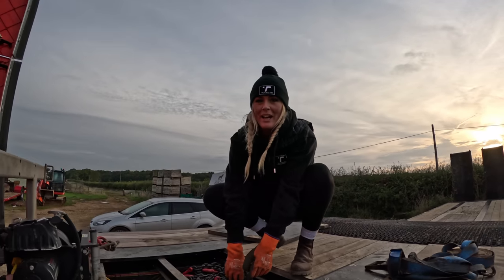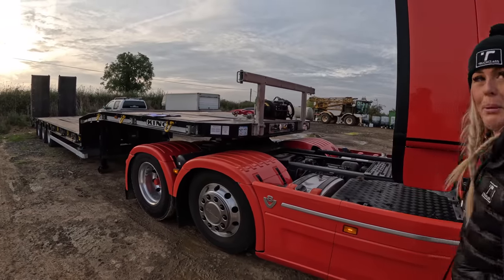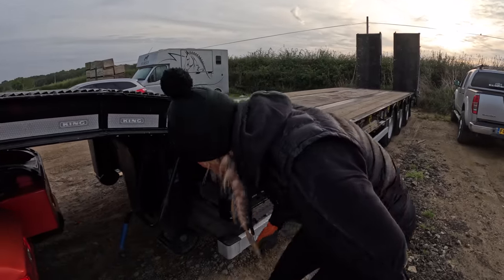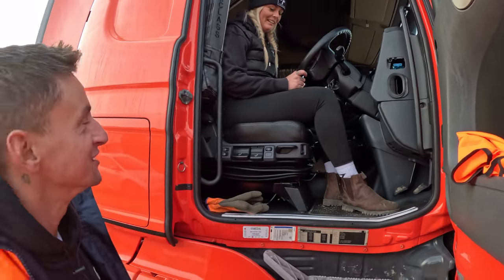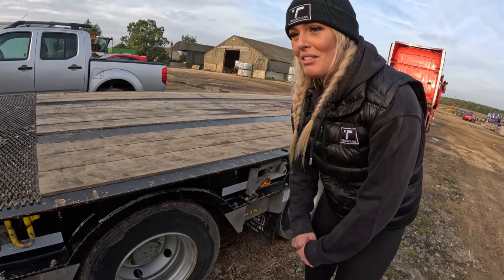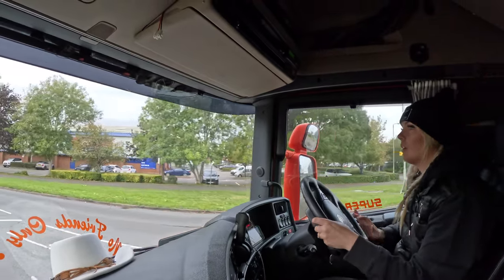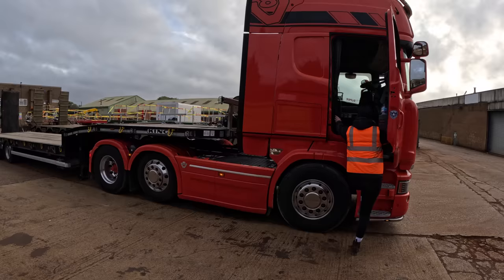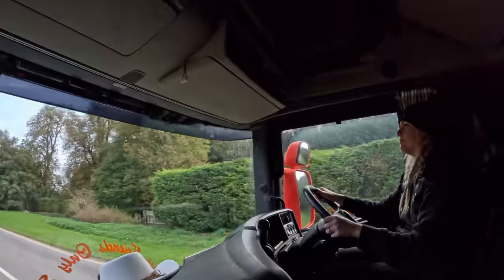FAILED my driving assessment! - Returning the trailer - Another Starbucks...